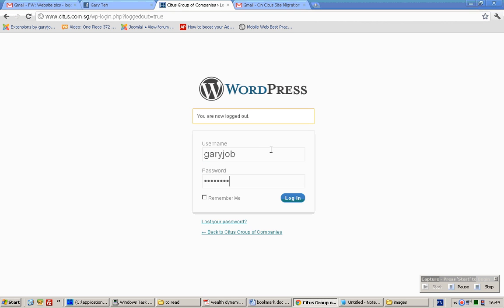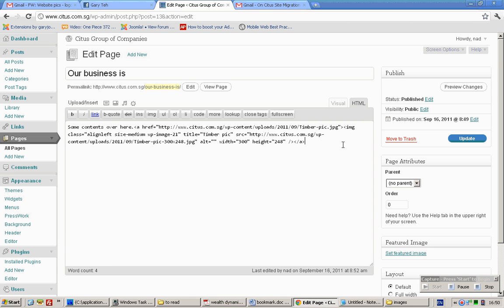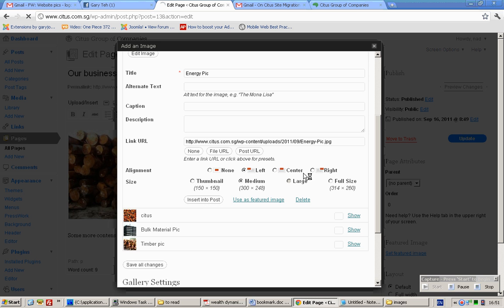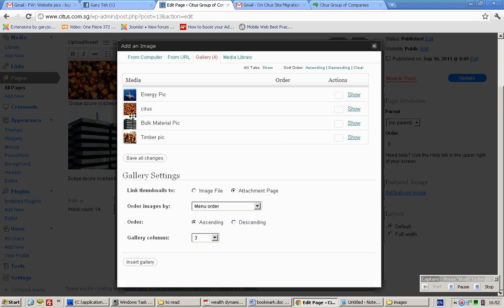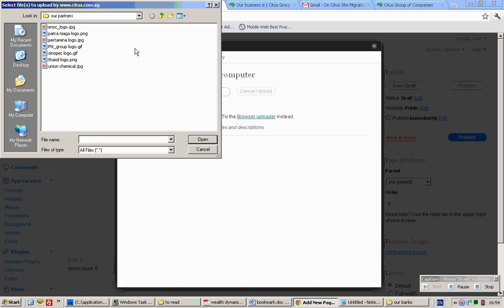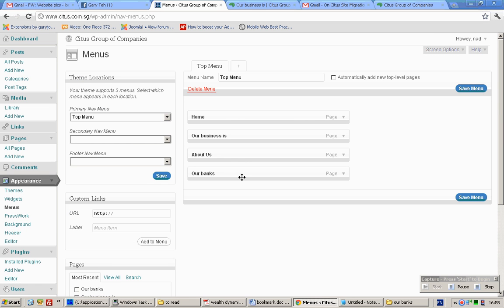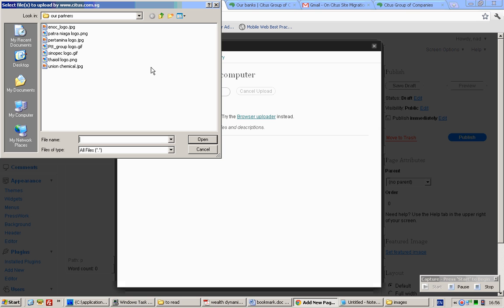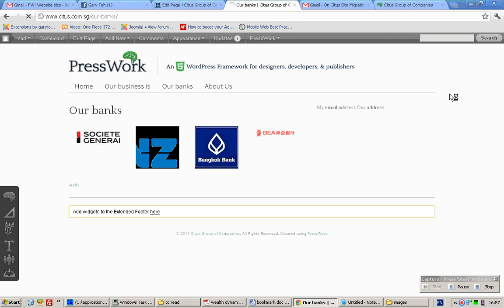How to insert images and create pages on the wordpress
This tutorial will show you how to upload images in wordpress, create pages, insert images in your pages, update menus, as well as insert image galleries.